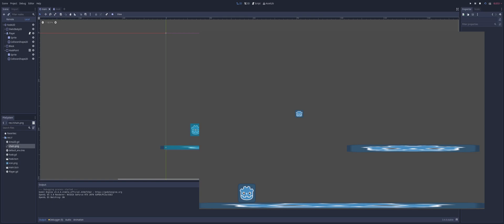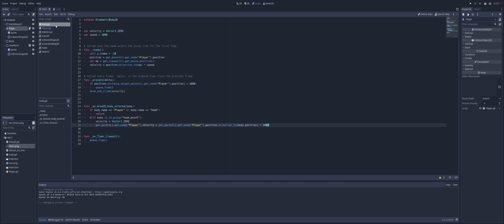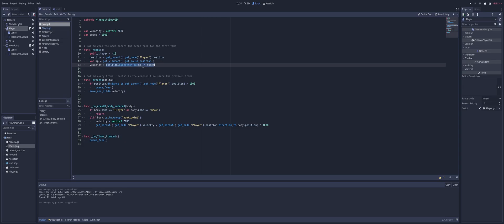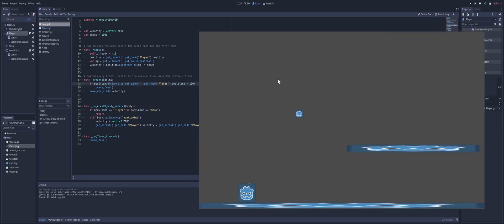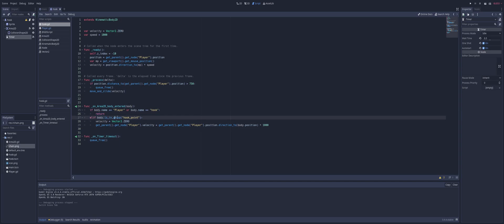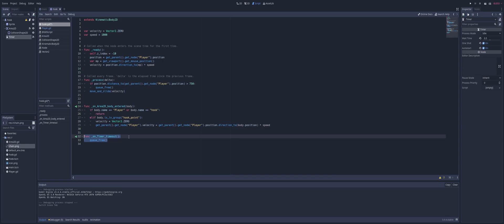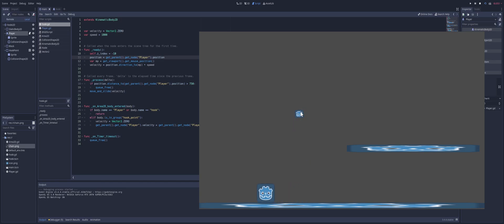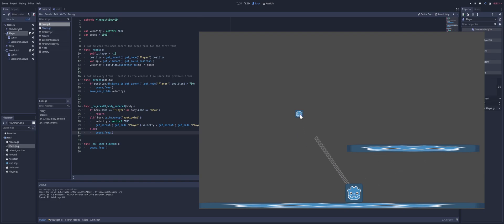Creating A Hook Shot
Let's take a look at how we can create the classic hook shot ability. This project is done written in GDScript. GDScript is a high-level, dynamically typed programming language used to create content. It uses a syntax similar to Python